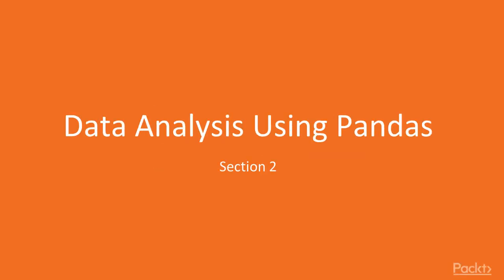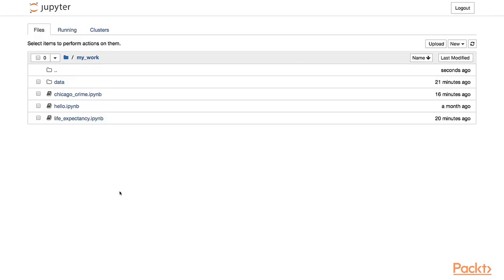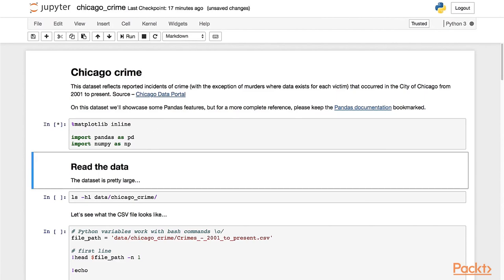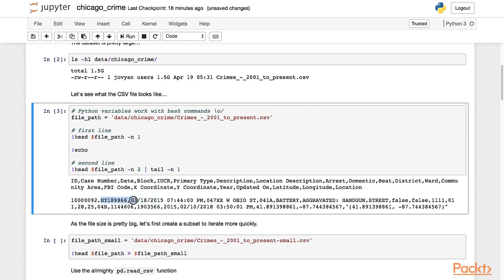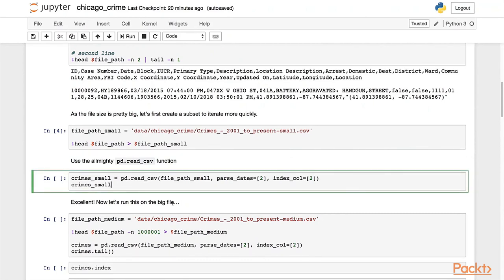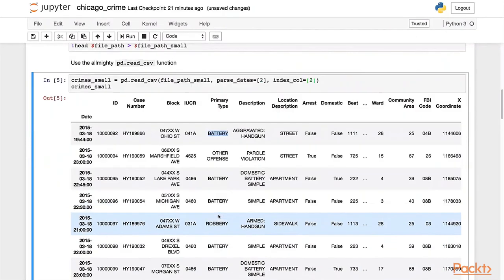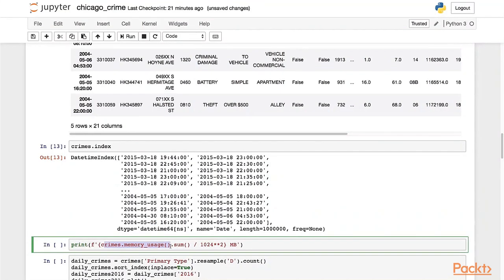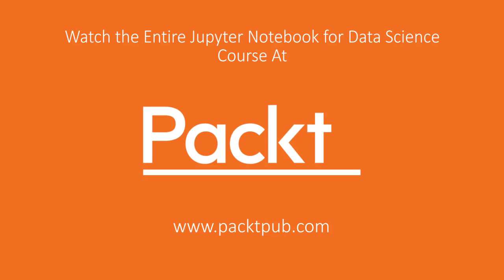Jupyter Notebook for Data Science: Parsing the Crime Dataset|packtpub.com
This video tutorial has been taken from Jupyter Notebook for Data Science. You can learn more and buy the full video course